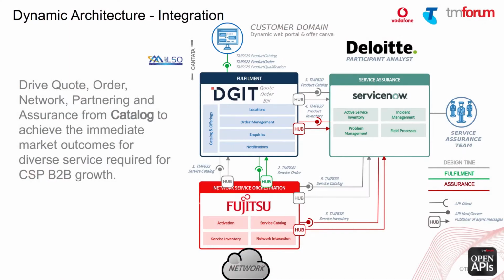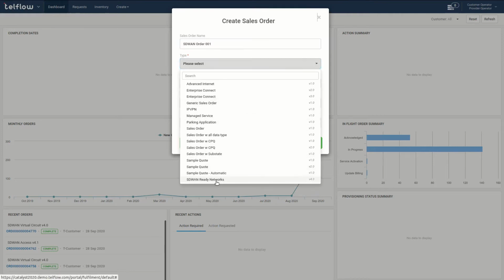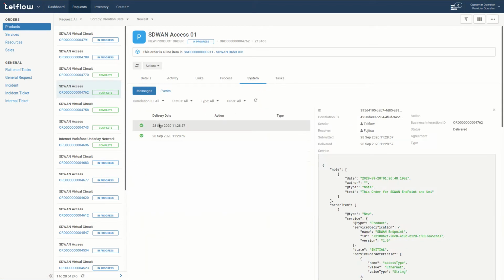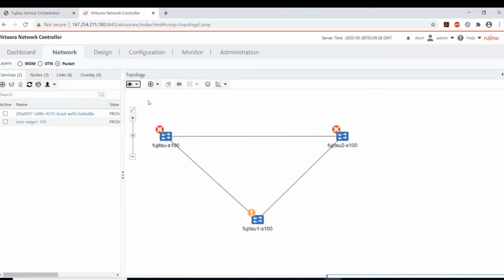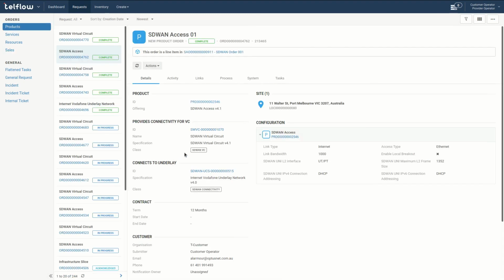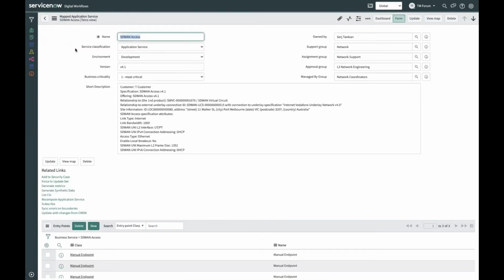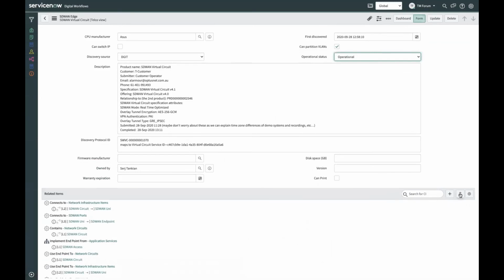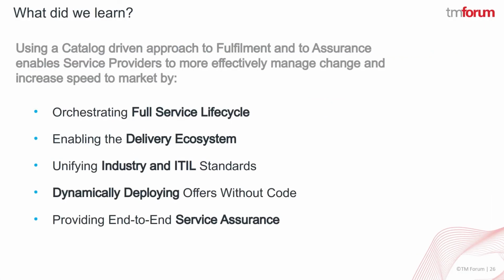Demo - The Dynamic Architecture Catalyst 2020 (C20.0.20) (with voice-over)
The Dynamic Architecture Catalyst (C20.0.20) is a joint effort between participants Deloitte Consulting, DGIT Systems, Fujitsu and ServiceNow to demonstrate how a model driven approach can drive real world benefits for Telcos - reducing the time to market and minimising costs for :
- New service and product on-boarding
- Product and Service order Fulfilment
- Service Assurance

If you're attending the 2020 DTW Conference, this link will take you to the event catalyst page where you can see our demo schedule and set up meetings with the team